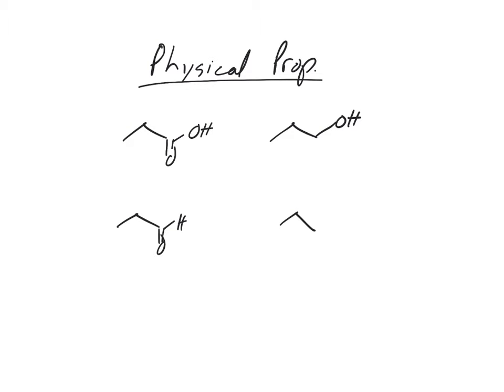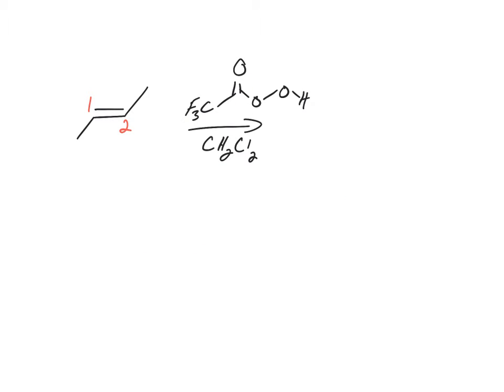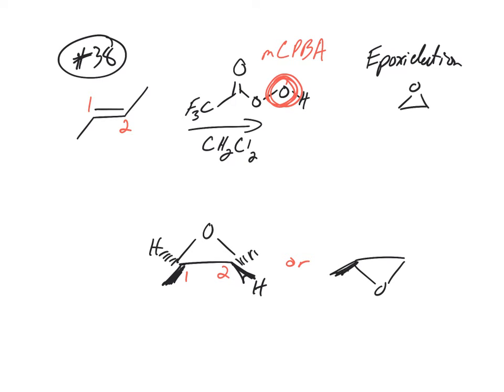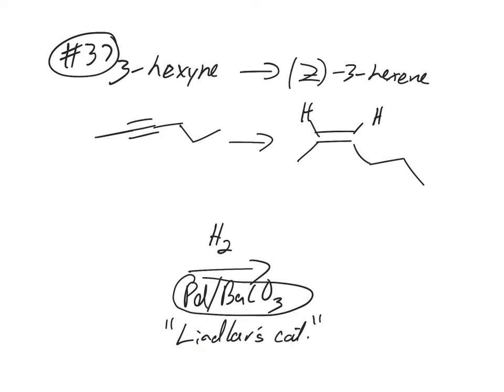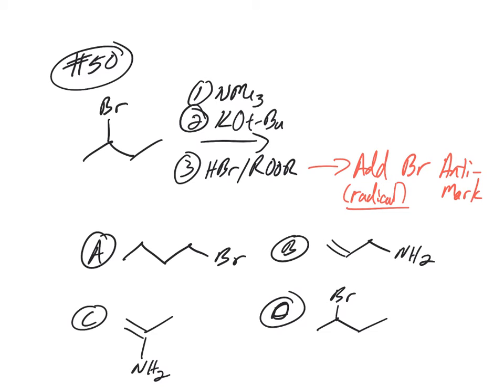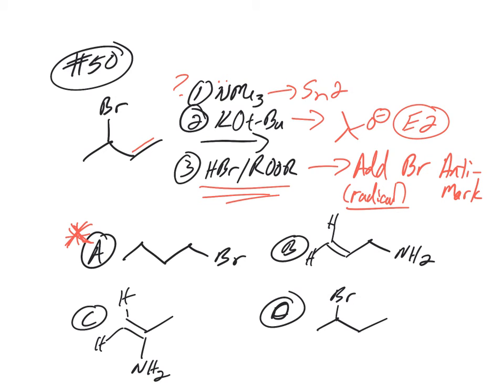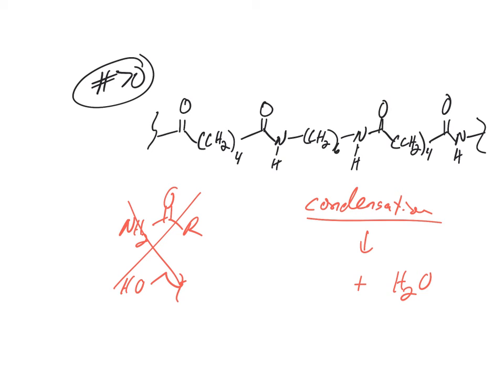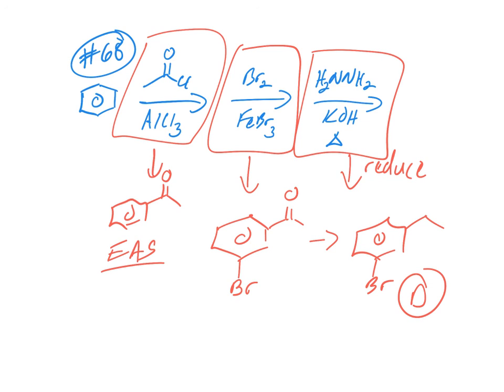CHM 252 ACS Review 4 20 18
ACS Exam 2004-Problems worked in order:
#'s physical properties, 38, 37, 50, 70, 68